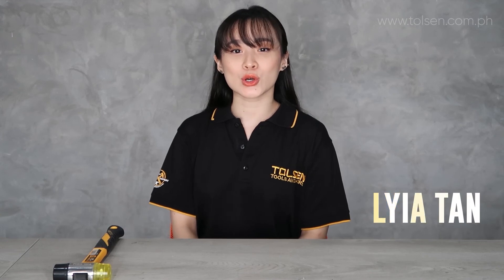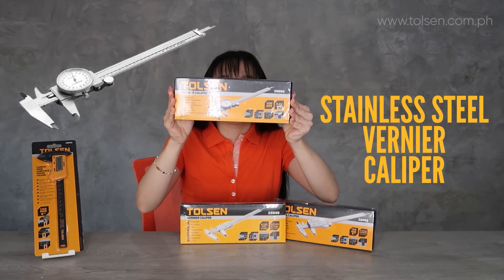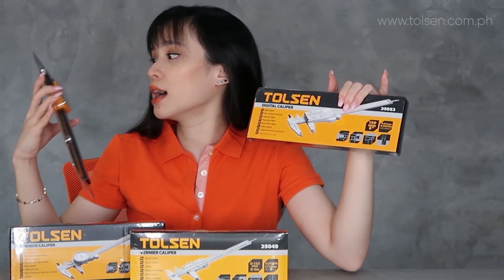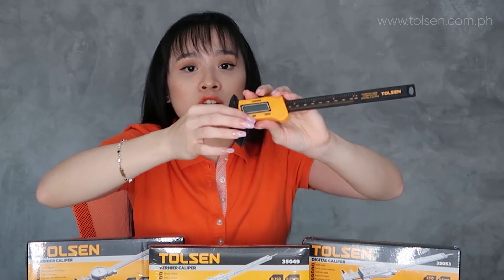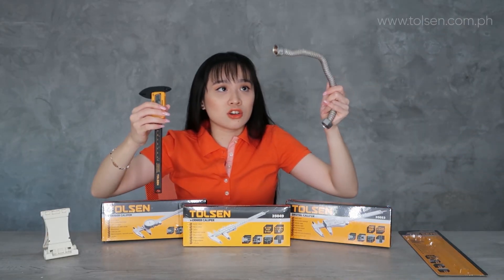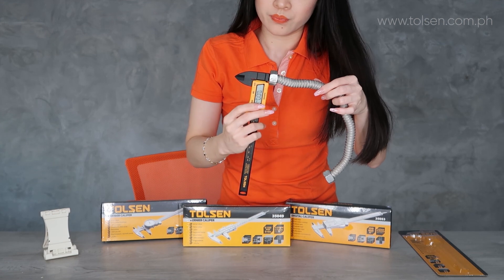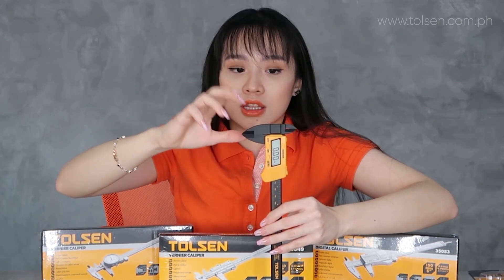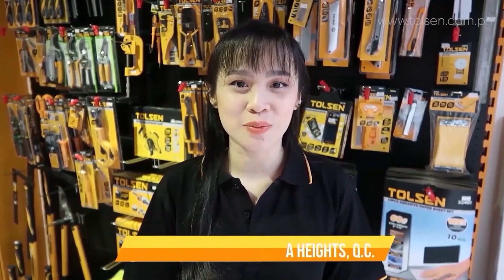GUIDE #96 TAKE ACCURATE MEASUREMENTS! TOLSEN TYPES OF CALIPERS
Hi TOLSEN-NATICS!

You can also visit our branches:

Quezon City Branch:
Banawe Branch
41 Kaliraya St. Corner Banawe st qc

Shaw Branch
1552 Shaw Blvd, Ortigas Center, Mandaluyong (BESIDES MANDAUE FOAM SHAW